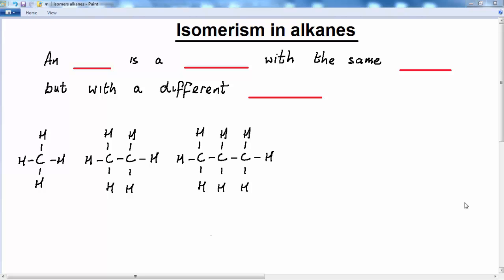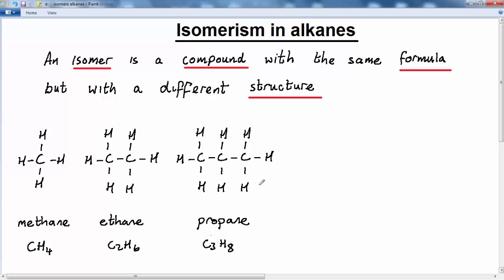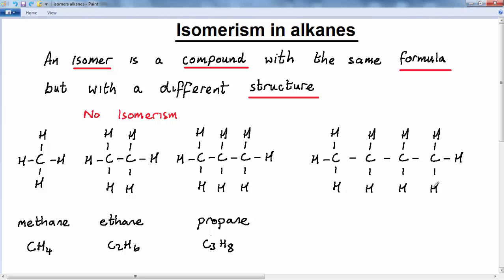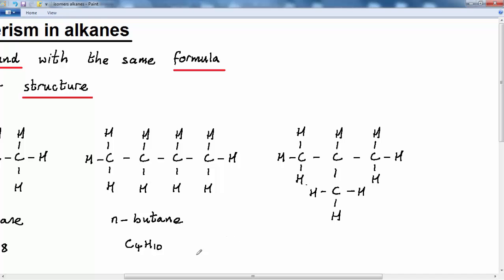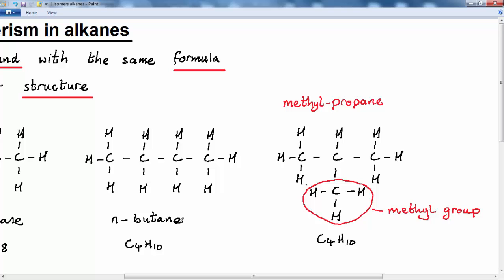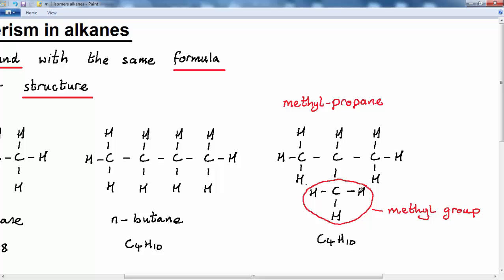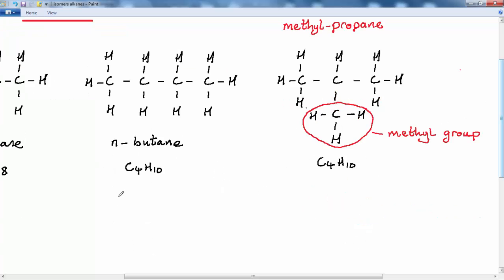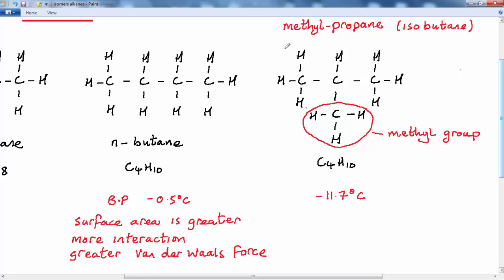GCSE CHEMISTRY - ORGANIC CHEMISTRY - LESSON 4 - alkanes isomerism